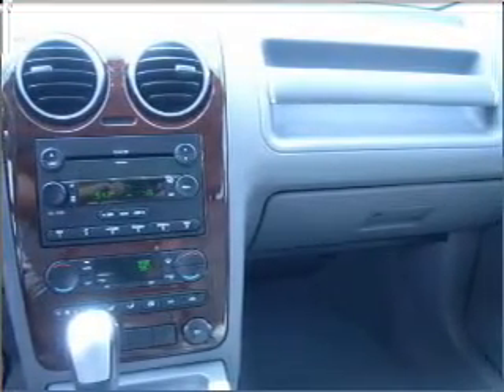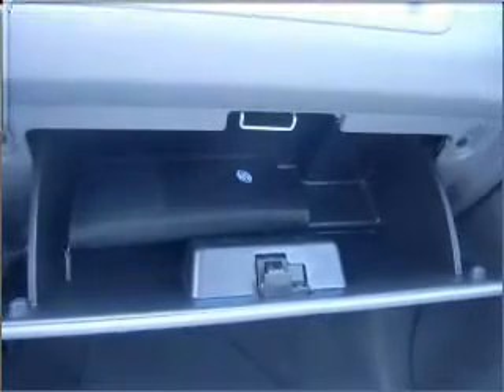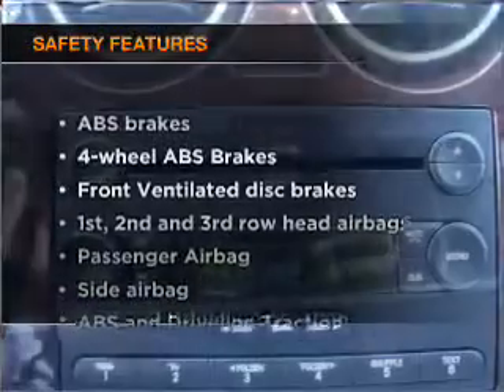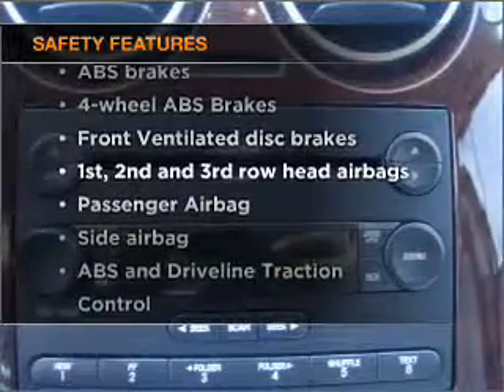2007 Ford Freestyle - Vancouver WA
Year: 2007
Make: Ford
Model: Freestyle
Trim: SEL
Engine: 3.0 liter 6 cylinder 24 valve
Transmission: Automatic CVT
Color: Green
Mileage: 66480
Address:
1200 NE 95th Street